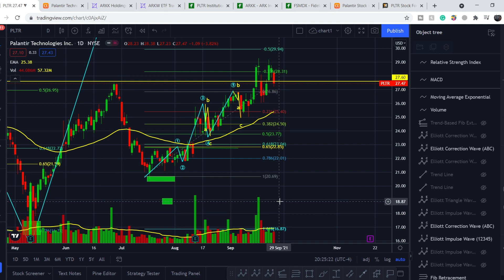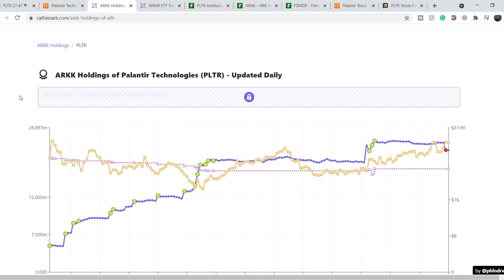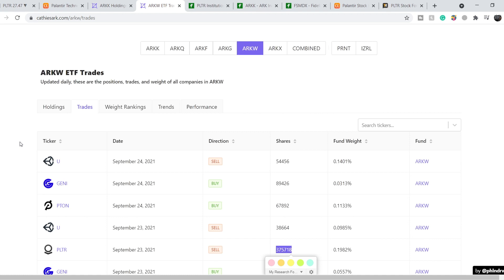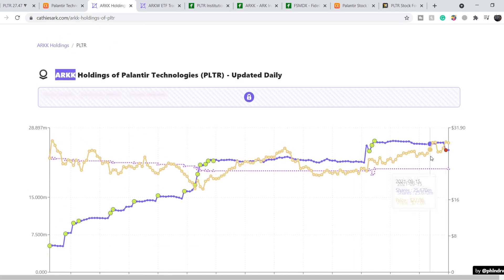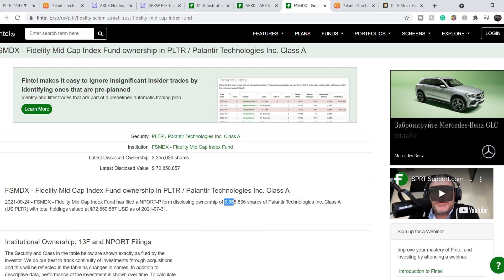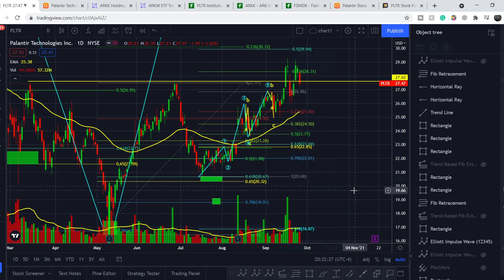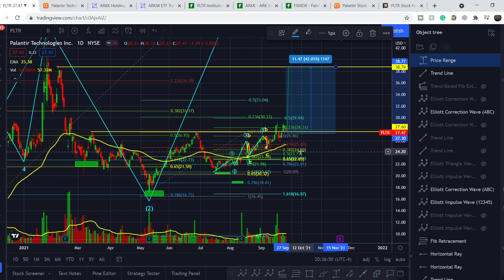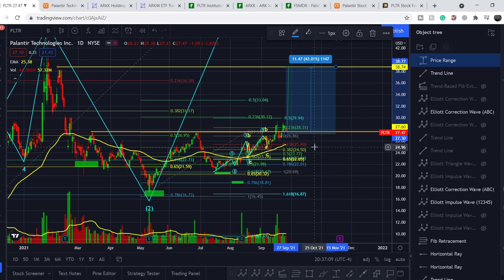Palantir Technologies PLTR Stock to $38.74 CONFIRMED! CATHIE WOOD DID IT AGAIN! DETAILED ANALYSIS!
Timecodes:
0:00 Intro
0:12 Fundamental Analysis
6:41 Technical Analysis